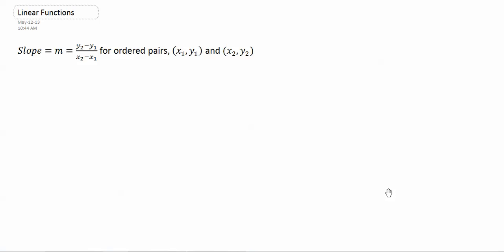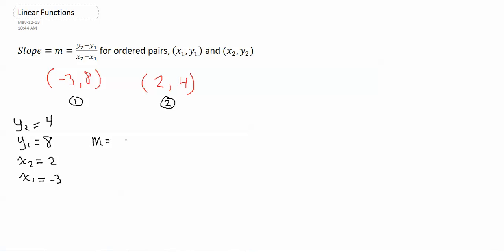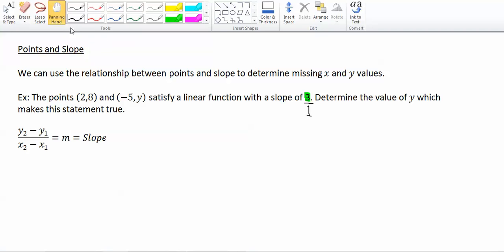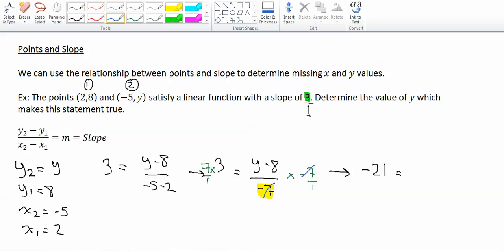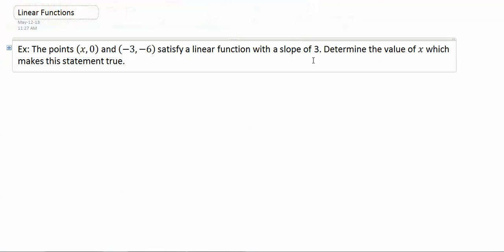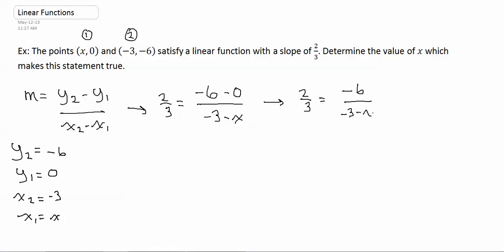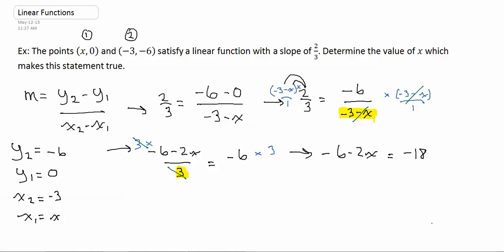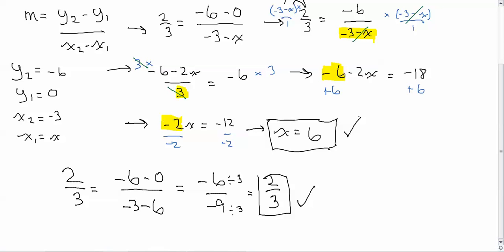Linear Functions 14